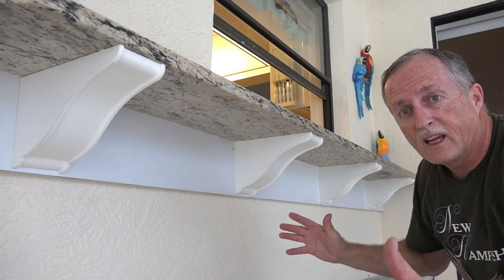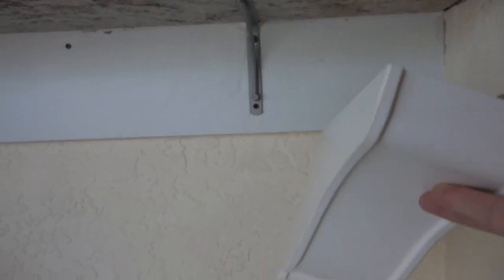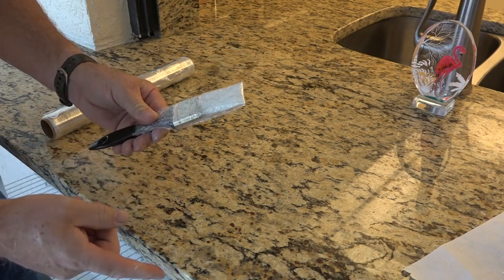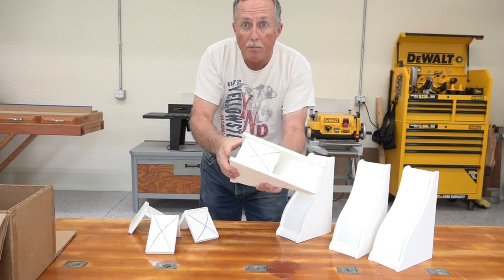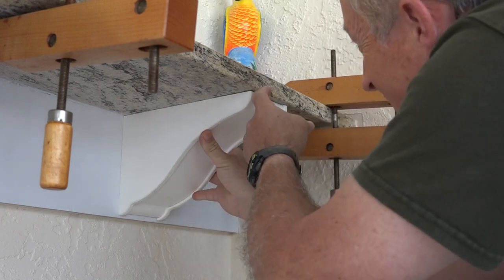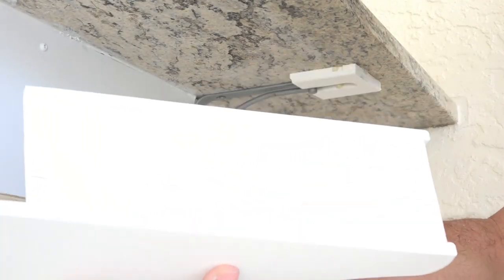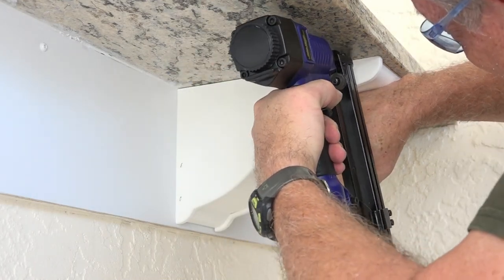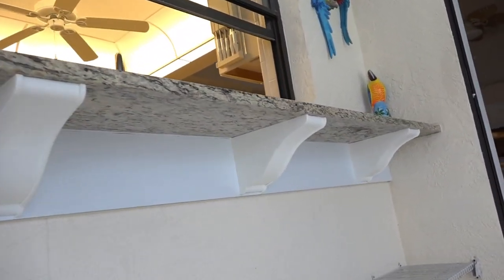Granite Counter Corbel Install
When we installed new granite counter tops in our kitchen, they also extended thru our pass-thru outside into our lanai.  The overhang created was supported with some very functional metal brackets, but they were not very good looking!  Today I take some PVC Corbels and custom fit them over the metal brackets to greatly improve the overall looks!